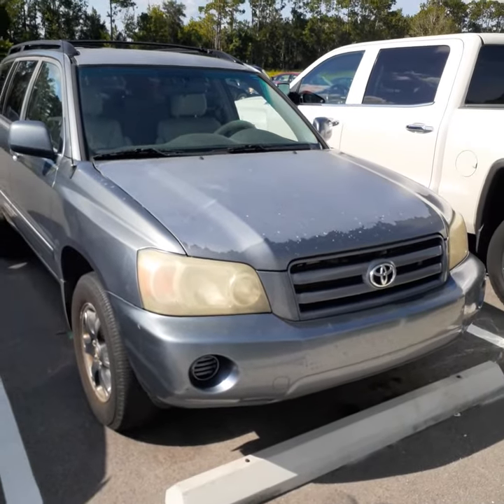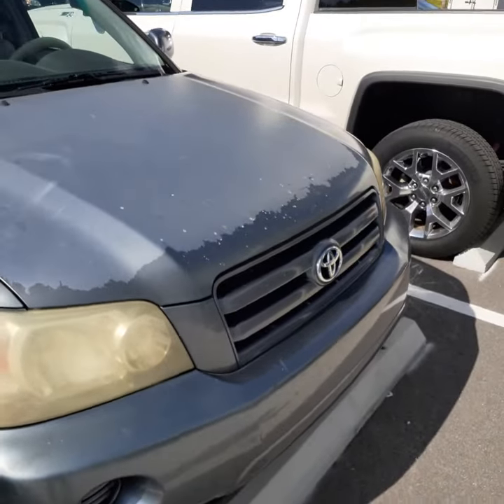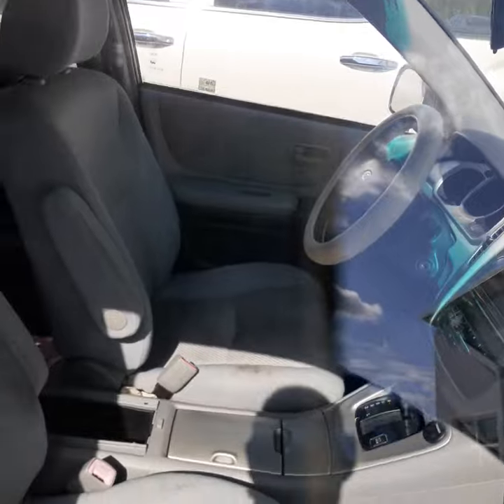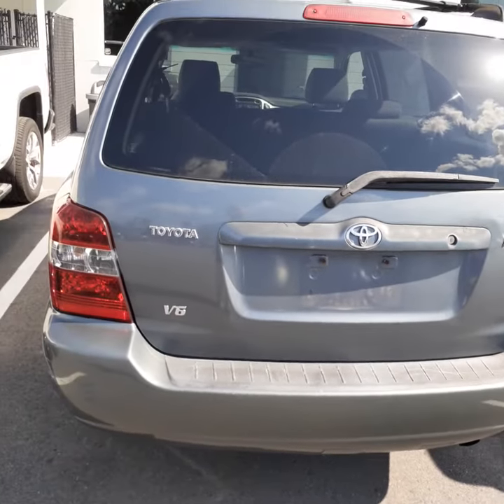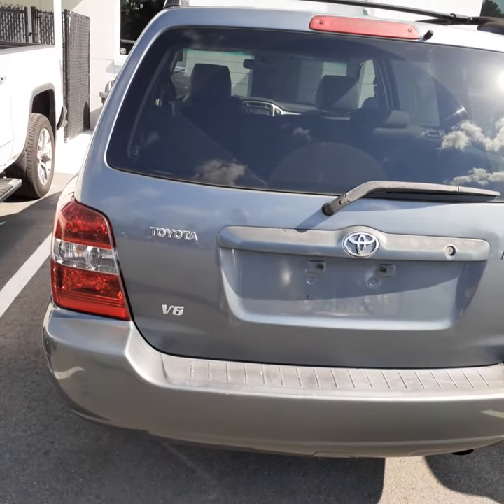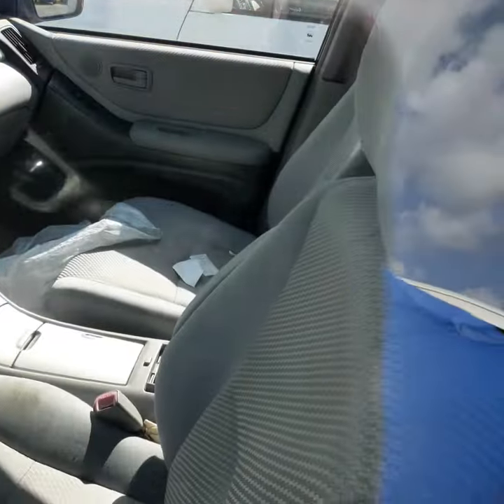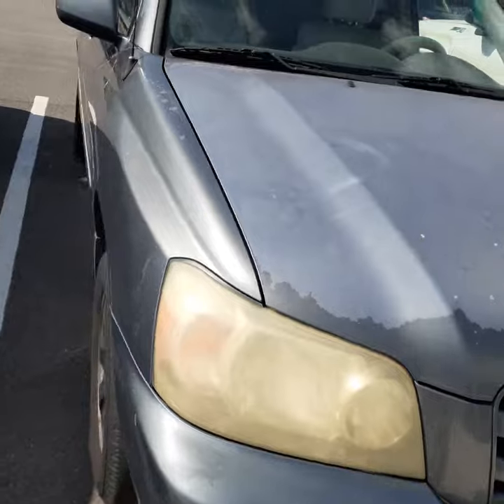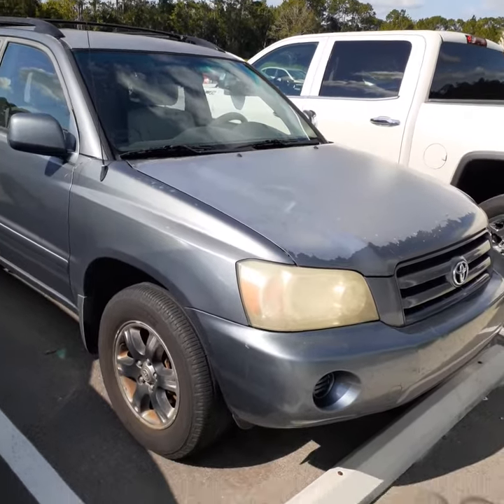VIP chanroth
2004 Highlander